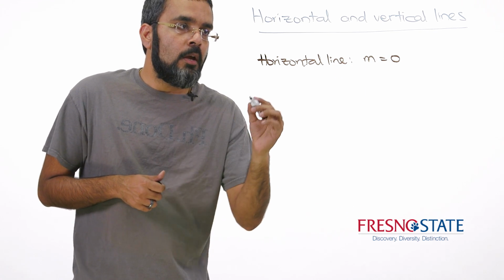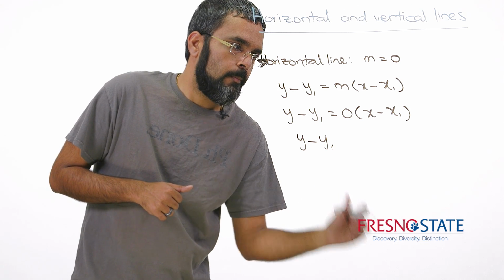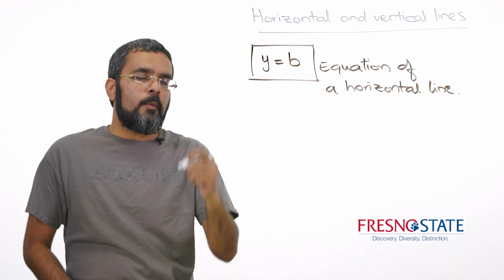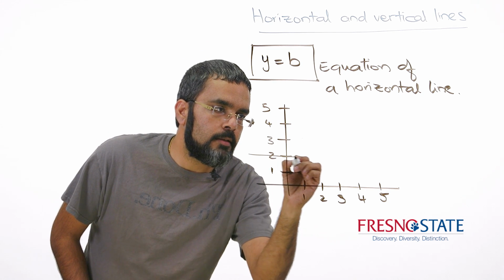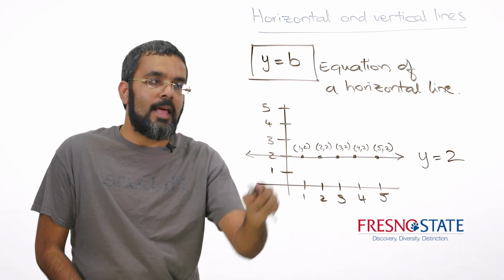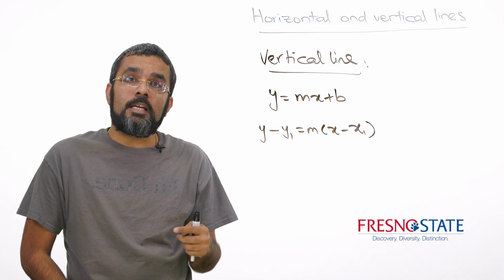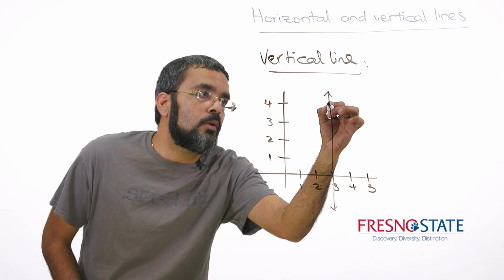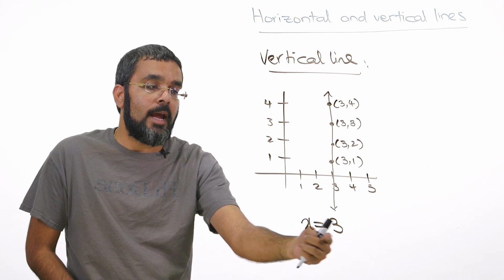Math 6 M1 S2 4 Horiz Vert Lines